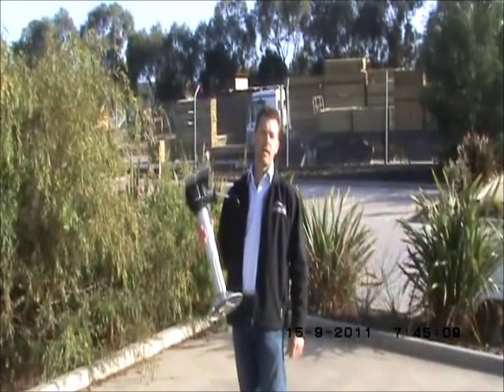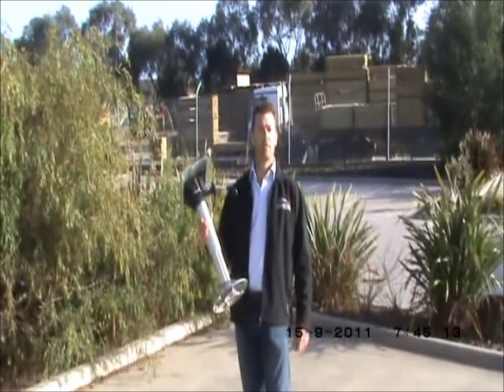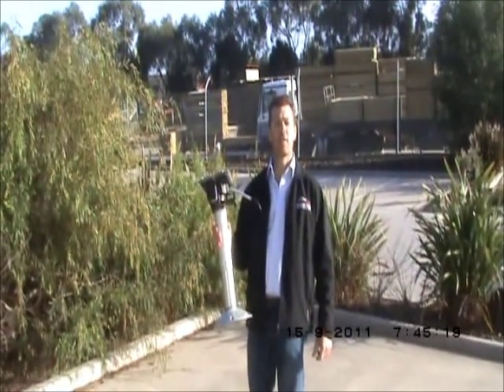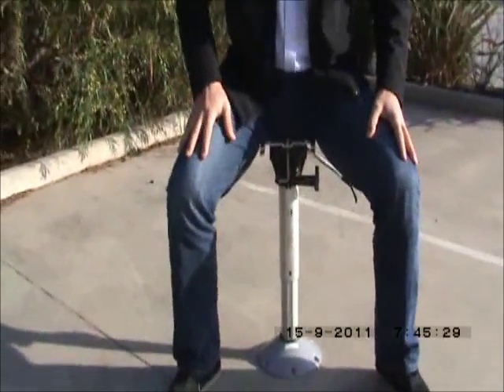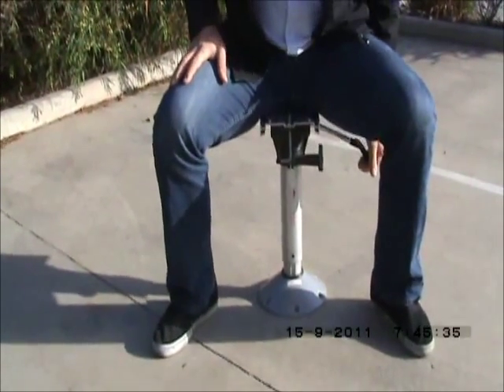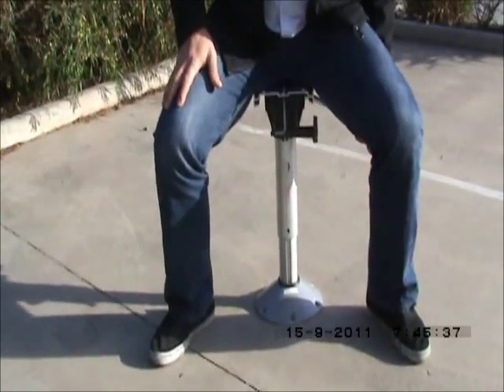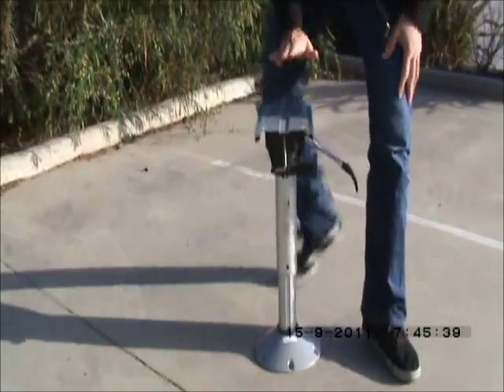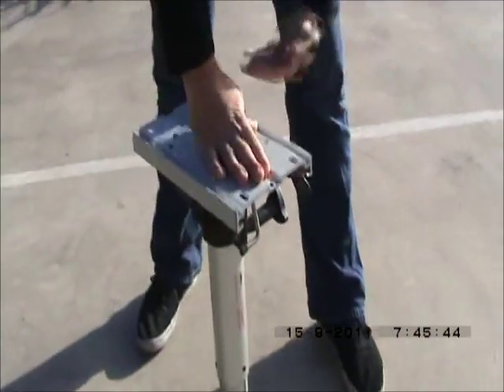Boat Seat Pedestal Softrider Marine Tech.wmv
Introducing the 'Marine Tech Industries' Softrider pedestal. Take the bumps out of your day on the bay!